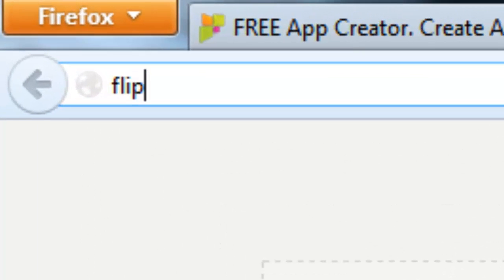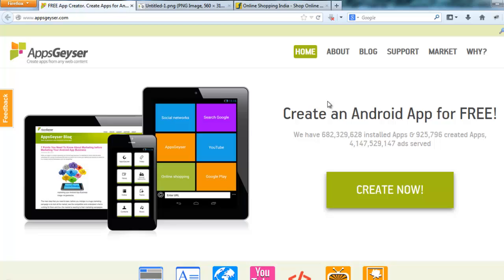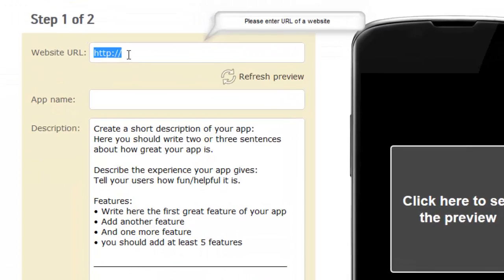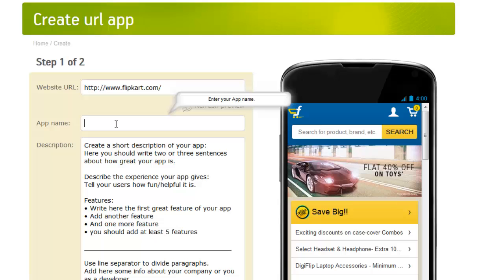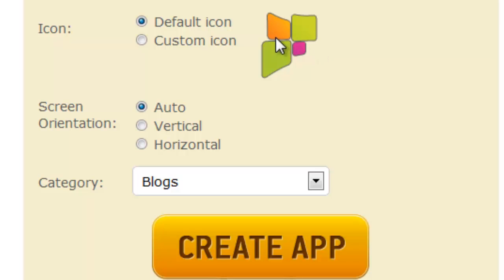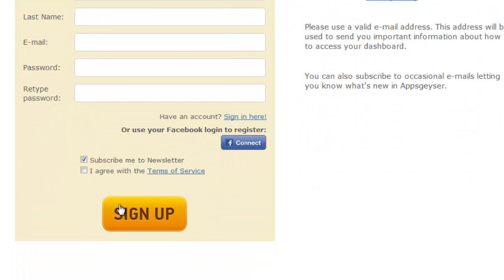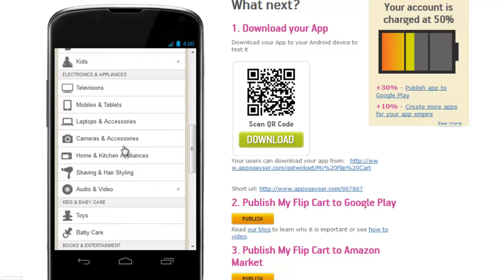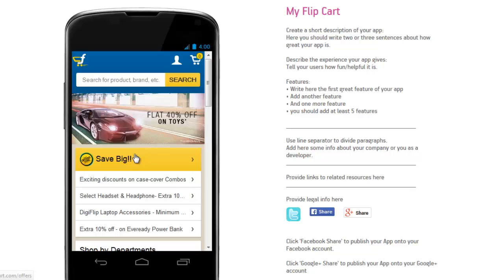How To Create An Android App For Websites?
More than 40% smart phone users are using Android OS on their phones. The percentage of Android users are increasing day by day. We know the power of Android OS, but we don't know how to create a n application for Android. If you create an android app for your website, you will get more customers and visitors via your app. to build an android app for your website.